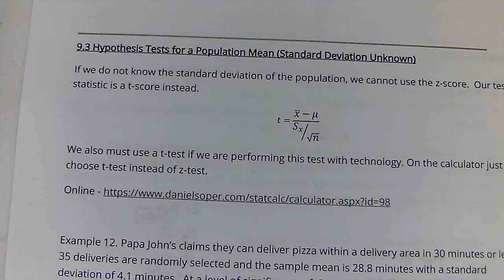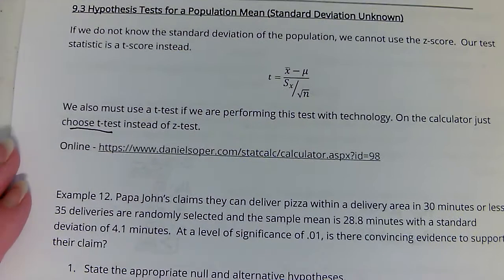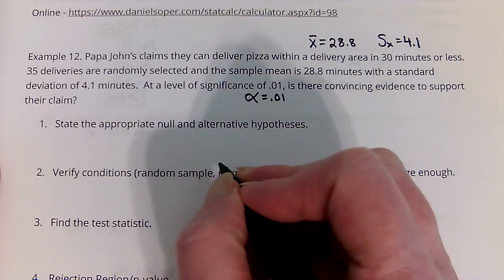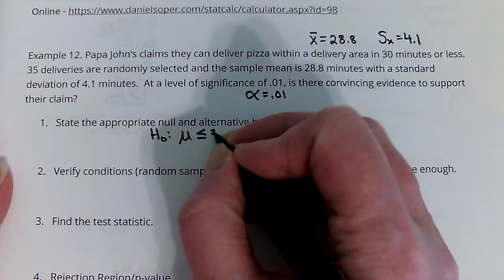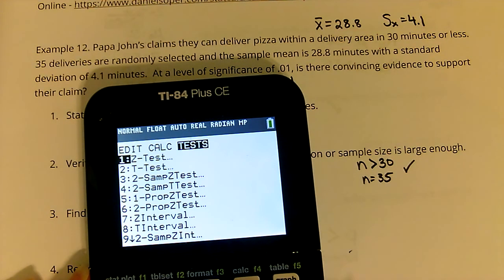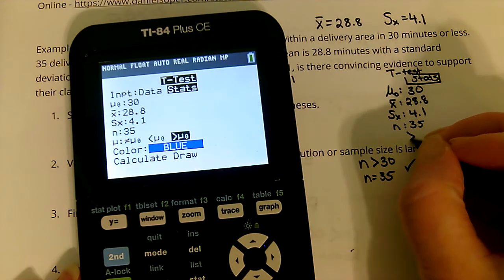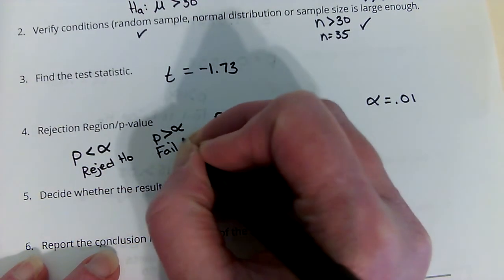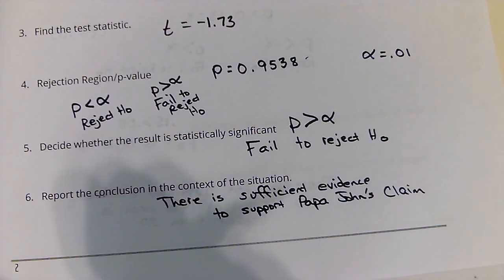9 3 Hypothesis Test Standard Deviation Unknown